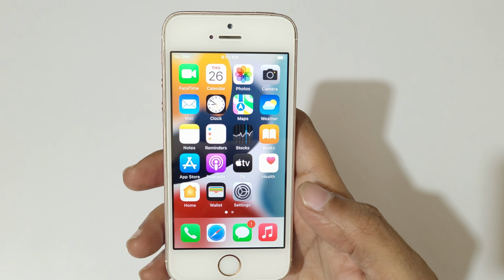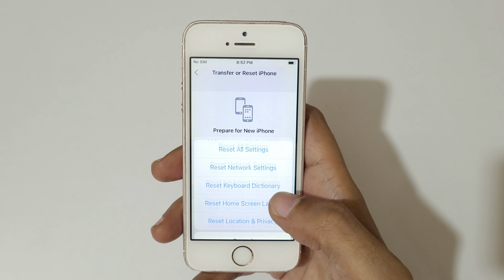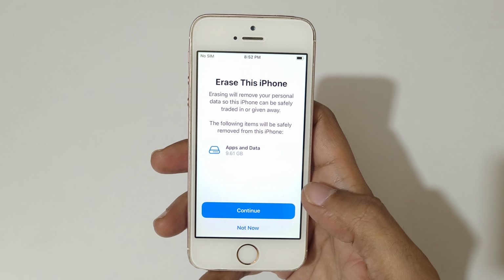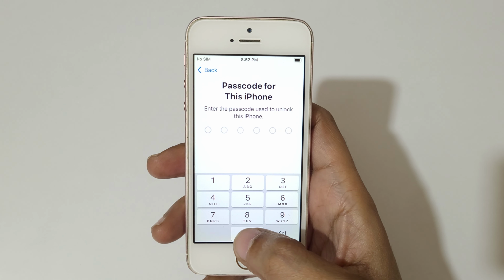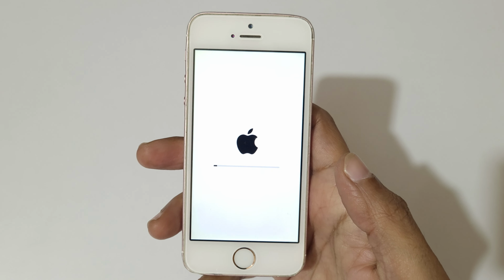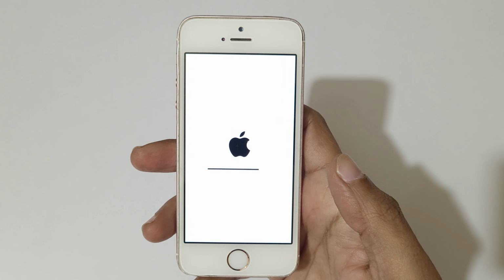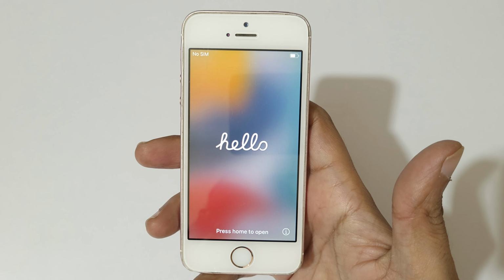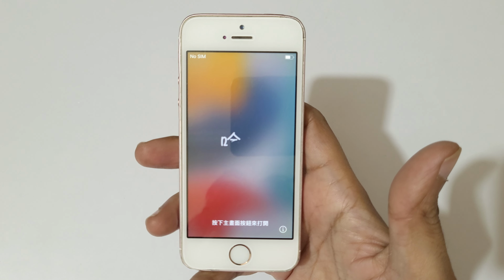How to Reset Any iPhone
how to reset iPhone. By this method you can reset any iPhone to factory settings, means your iPhone will be exactly the same as it was when opening the box.